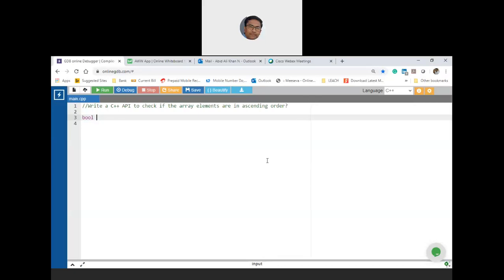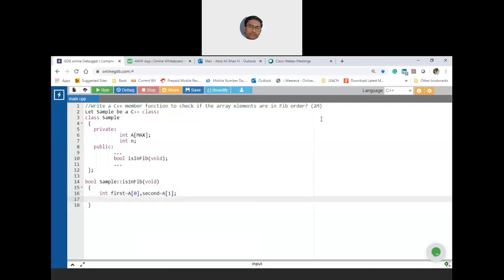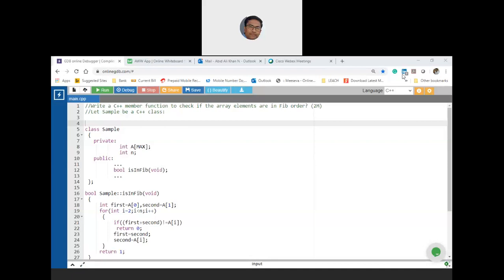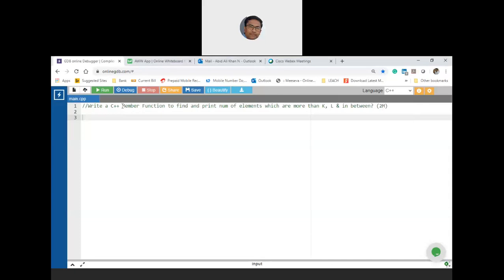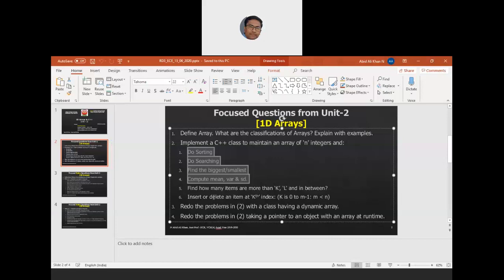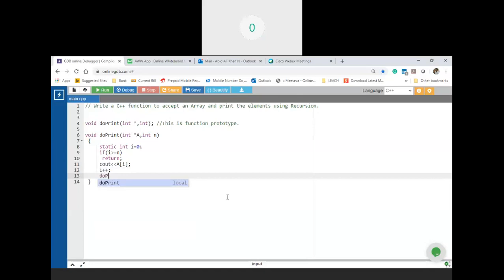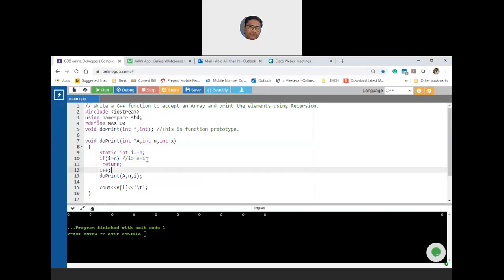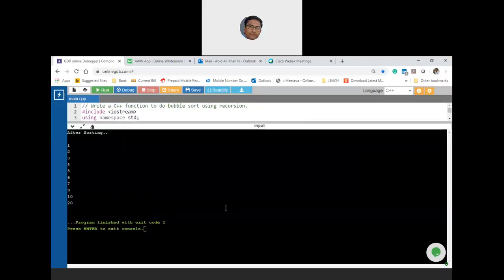CPP ECE(A) Revision & Doubts Online Class-03_On_13-06-2020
Revision on C++ 1D arrays and Discussions